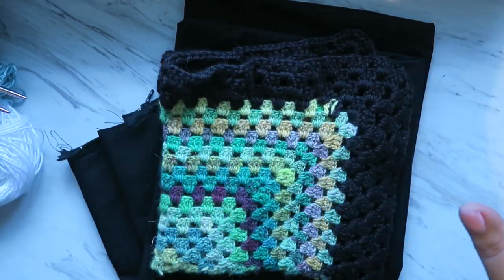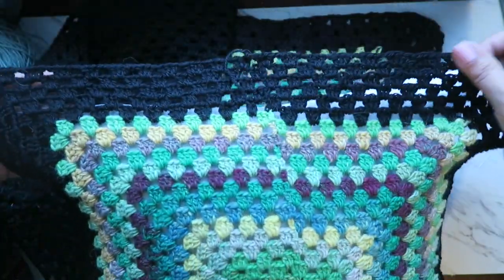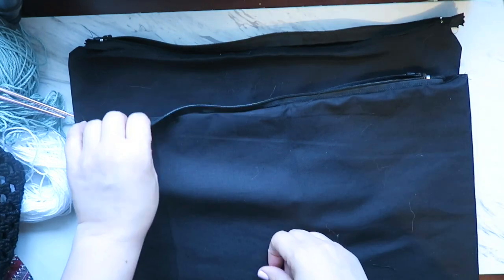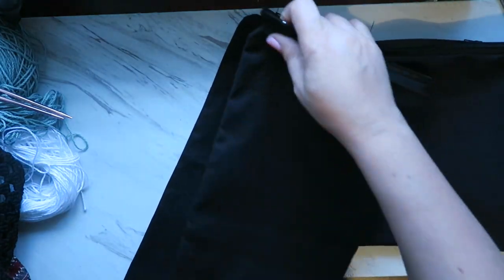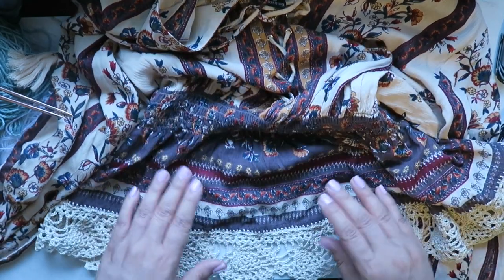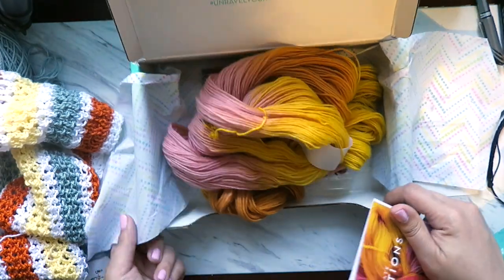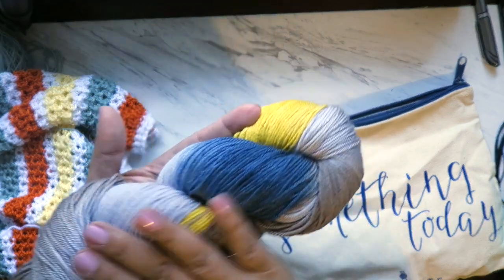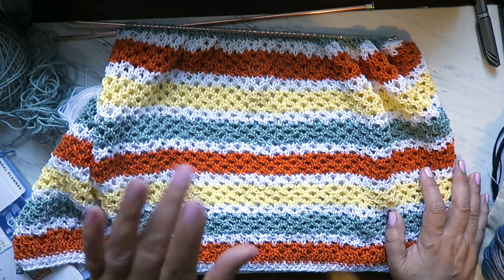SPRING PROJECTS #3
A little late with my video but I was finally able to put all together, what I will do is try to put the videos a little more spaced with the different project in that way they are not so long and I have them a little more often, what you think? or this kind of long video is ok?